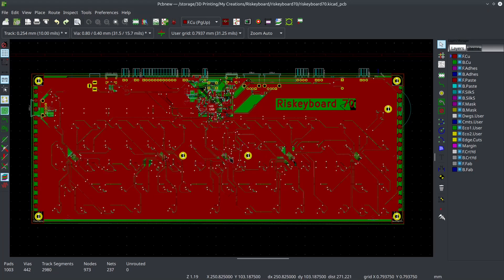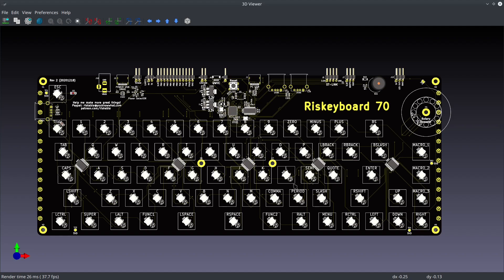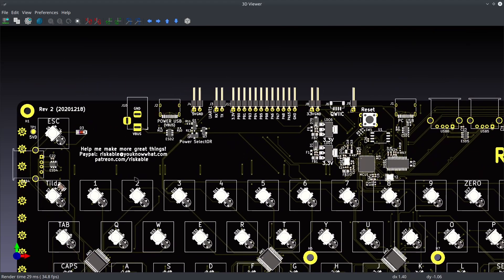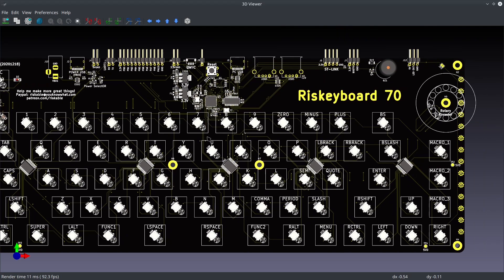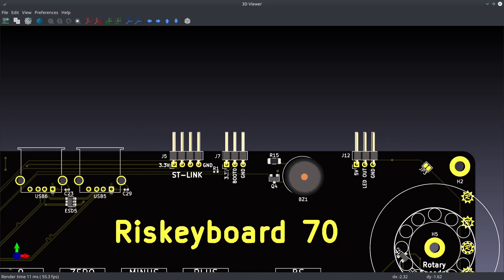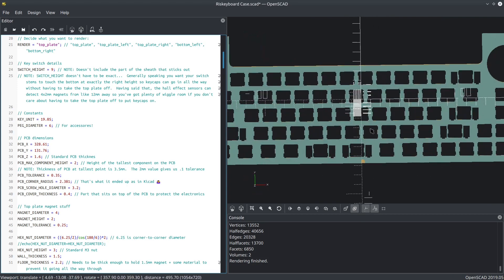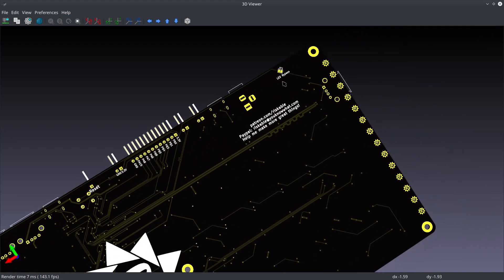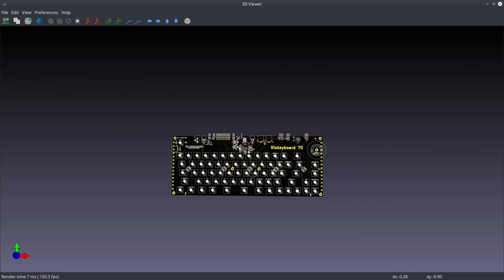Riskeyboard70 PCB Overview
I haven't posted in a while because I've been hyper-focused on my PCB design (and firmware).  So tonight I took some time to provide an overview of the PCB I've put together (and ordered).